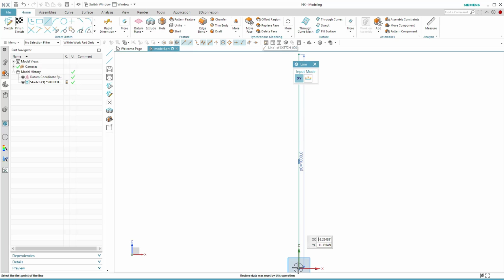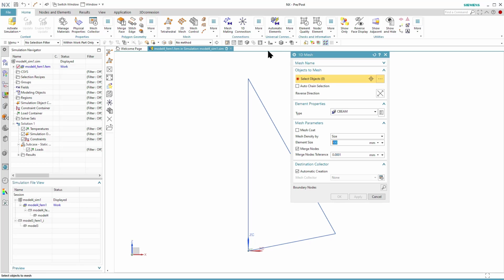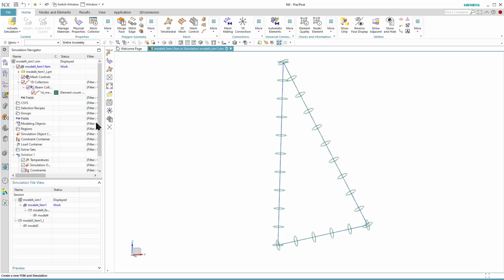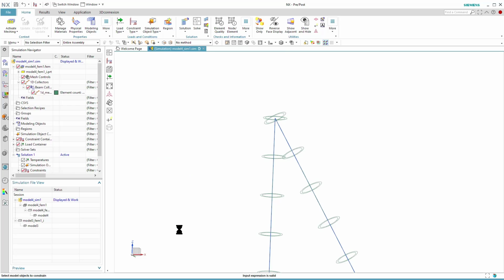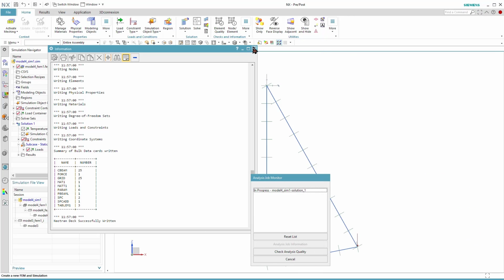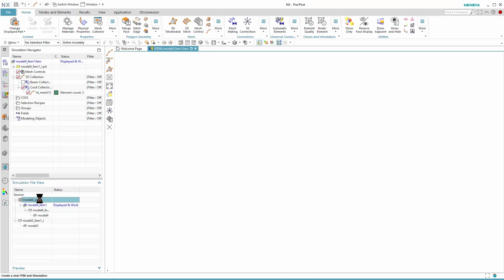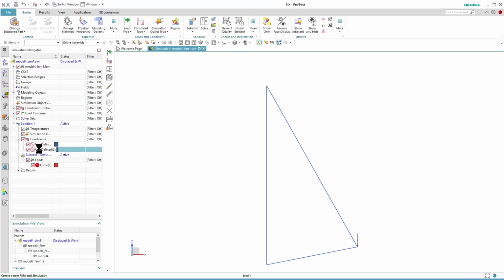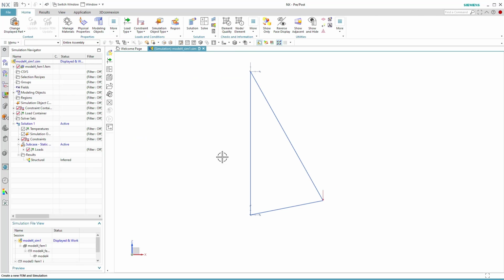27 FEM 1D FE elements 2D Framework beam bar english